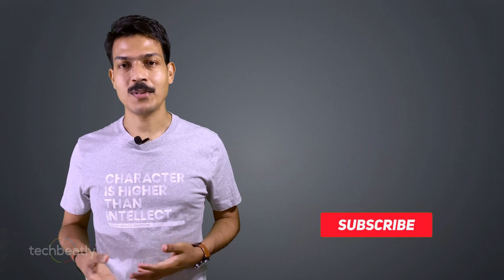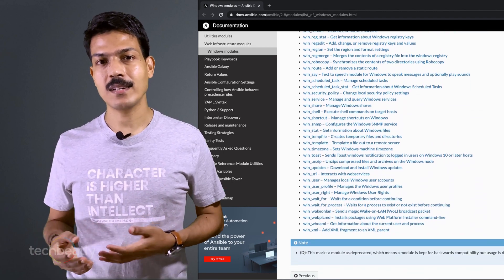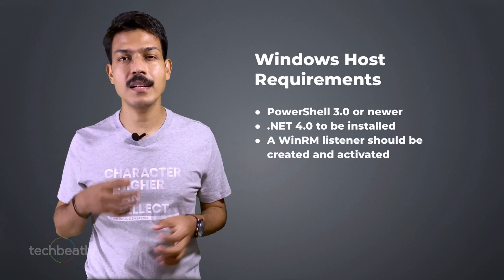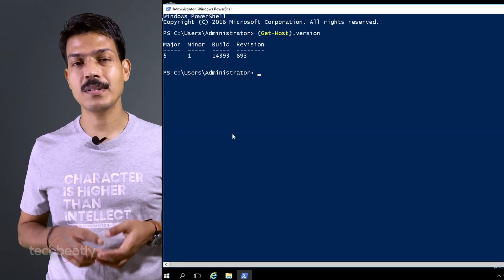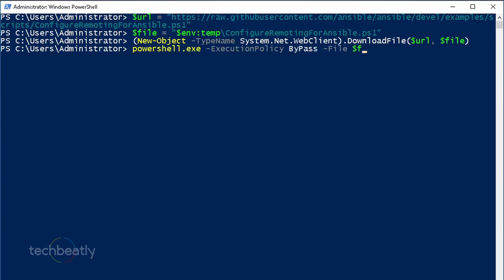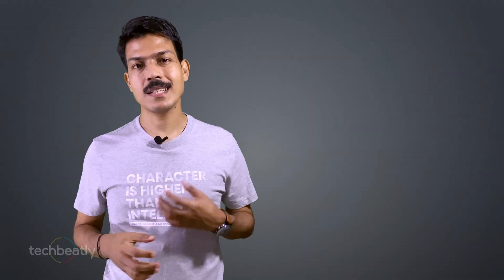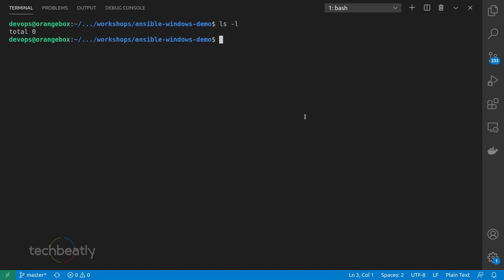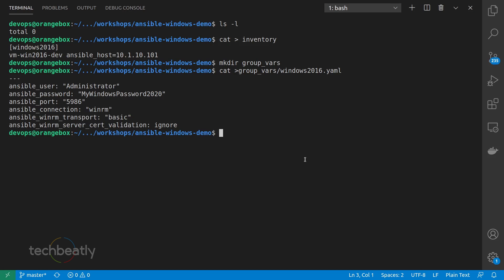Automate Windows using Ansible | Ansible WindowsAutomation | techbeatly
Ansible is only available for Linux (or Unix); yes that is true (Ansible is not natively available for Windows yet) but you know, you can use Ansible to manage your Windows machines as well (and network devices, firewall devices, cloud, containers and more)

Content:
0:00 Introduction
1:07 Ansible Windows Modules
1:44 Supported Windows Operating Systems
2:10 Windows Host Requirements
2:32 Configure Windows for Ansible
4:25 Automate Windows using Ansible